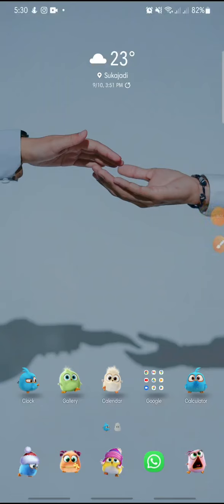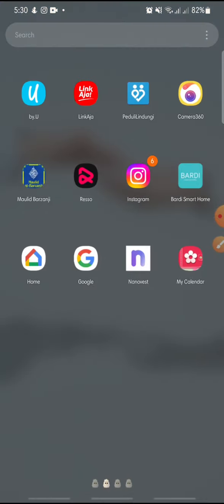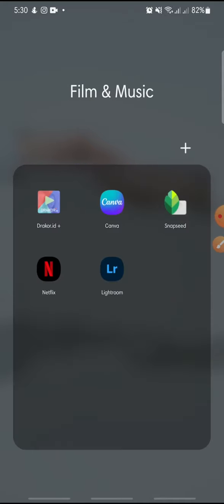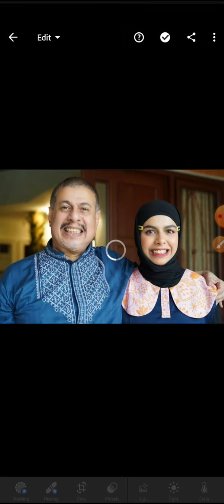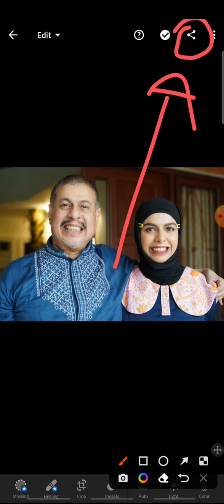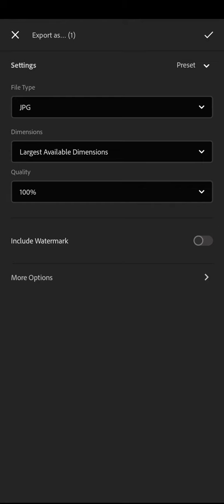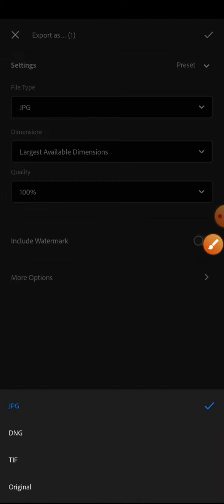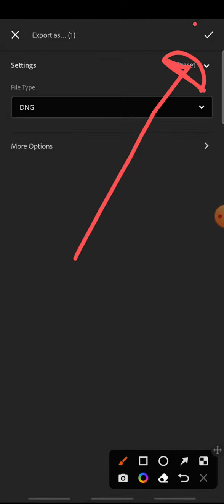How To Export Photo To DNG File On Adobe Lightroom